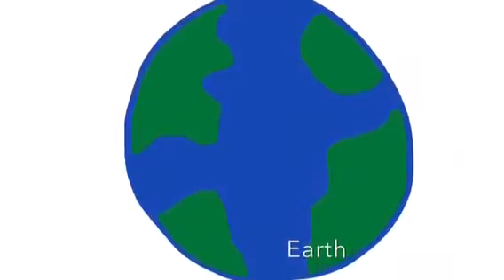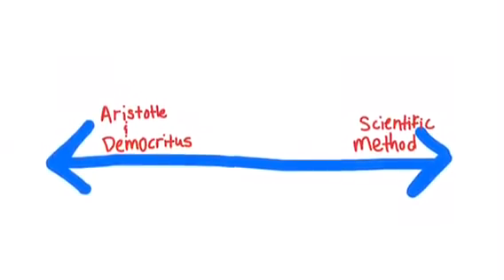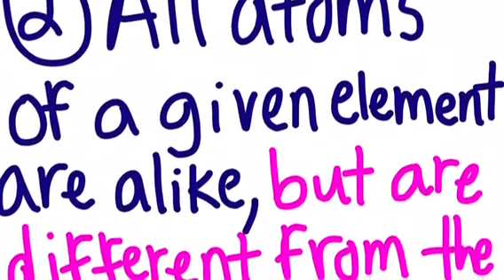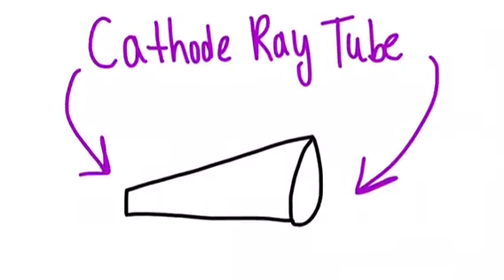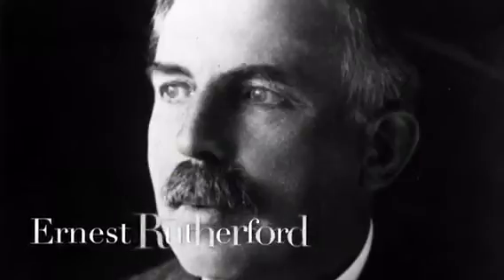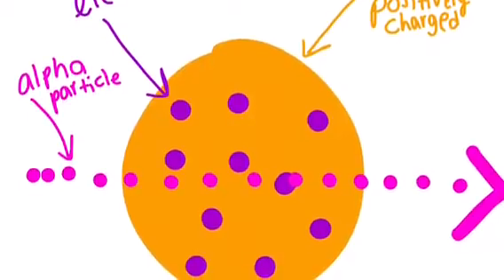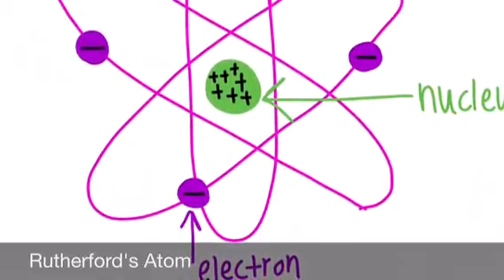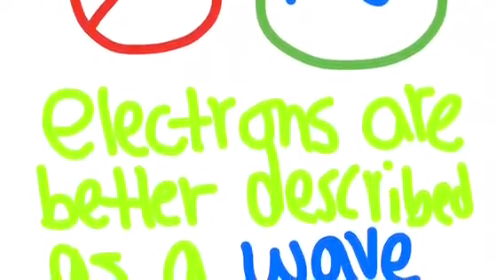History of the Atom - Jordan Gadd